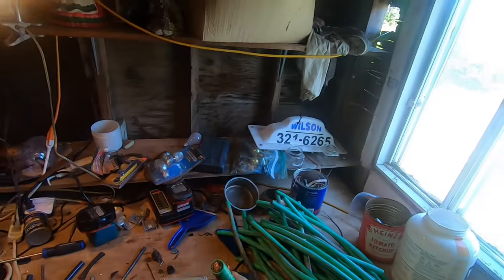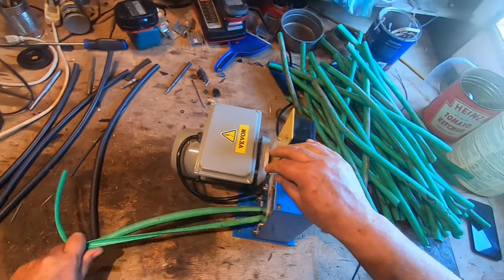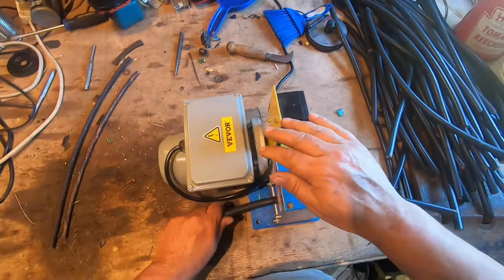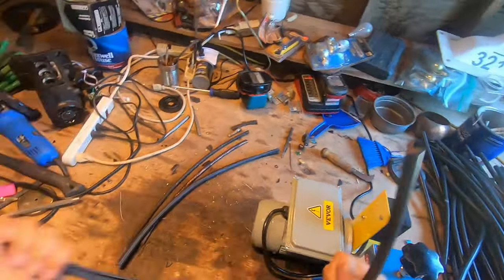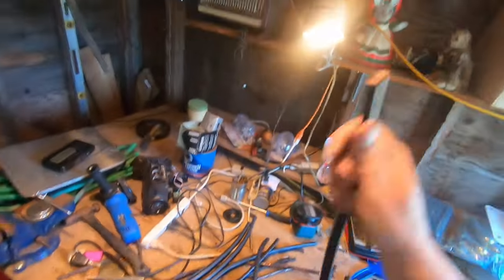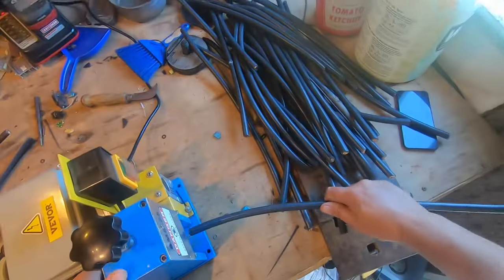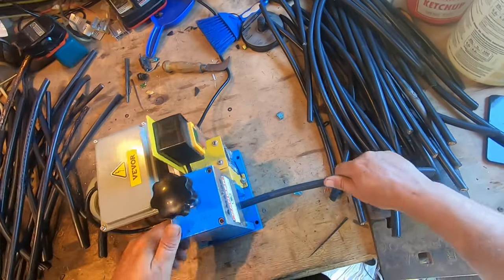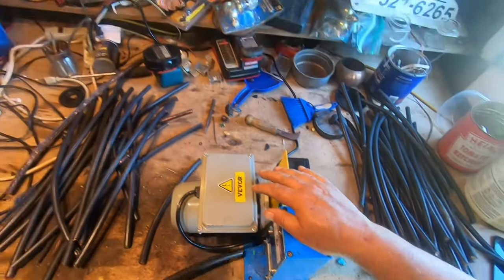STRIPPING THICK COPPER CABLE!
Stripping copper cable fo a new contract!